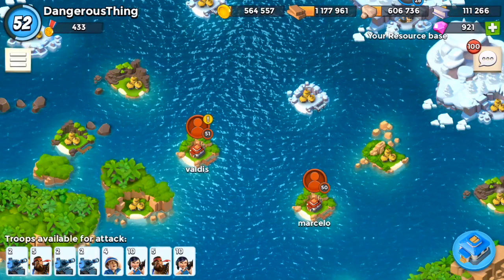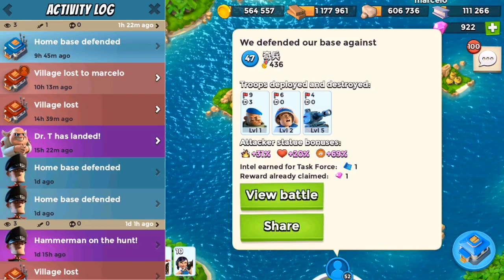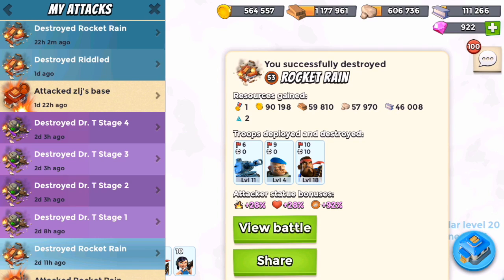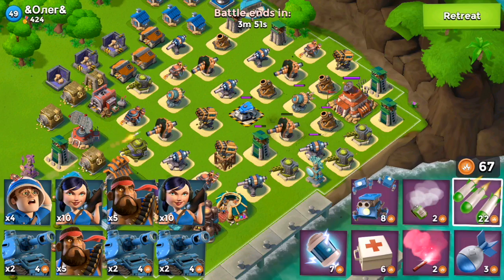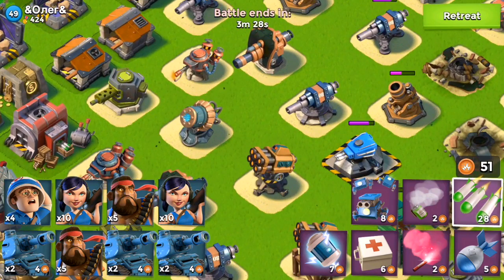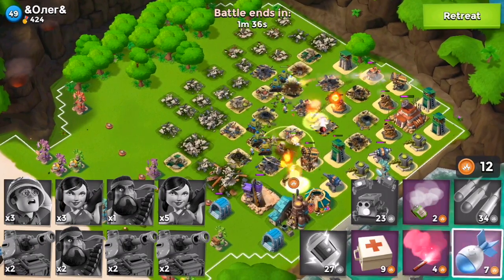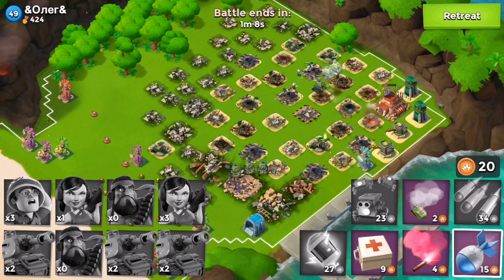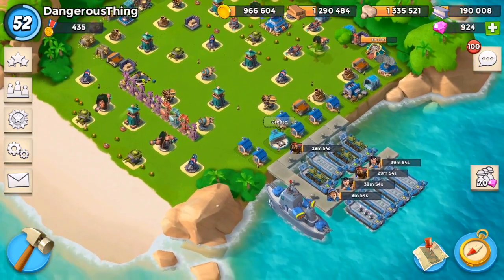Boom Beach: Sexy Cannon and Rocket Rain Smashing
So today I am on a journey to upgrade my lvl 15 cannon to lvl 16 aka Sexy Cannon. Plus my attempt to get through Rocket Rain.